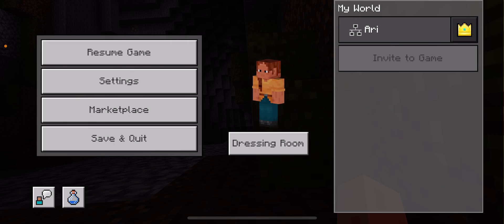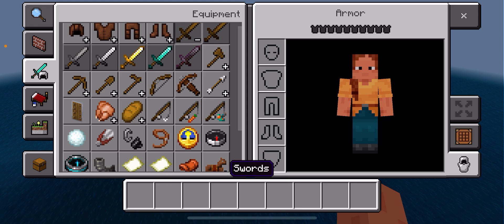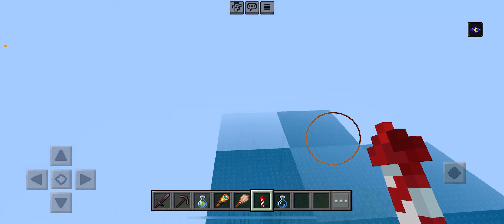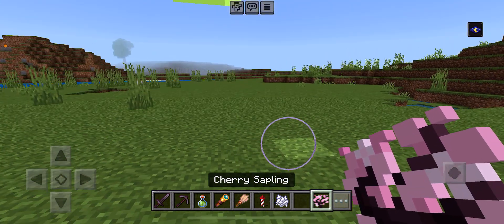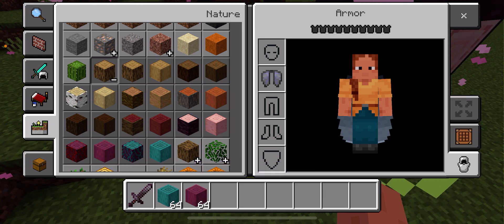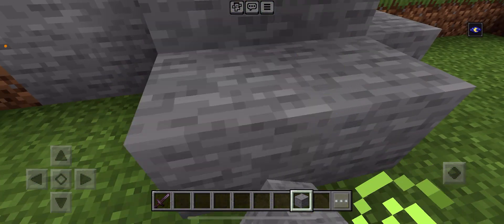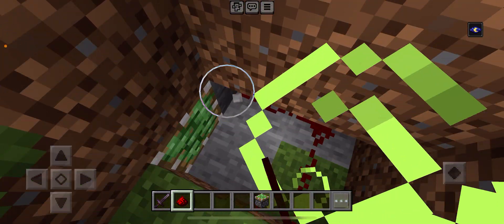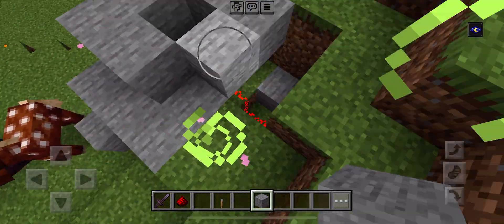Minecraft creative mode - starting my secret base